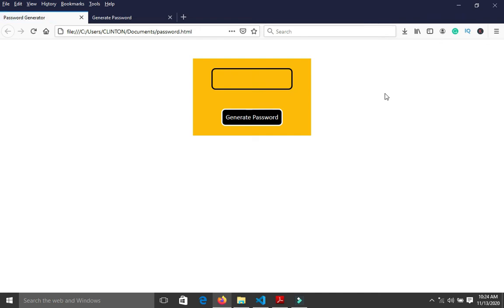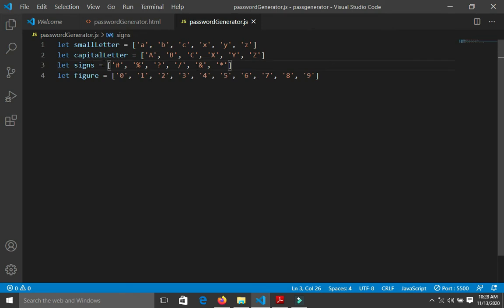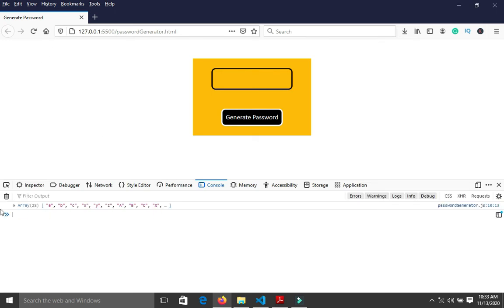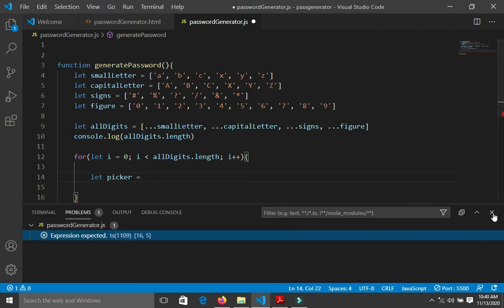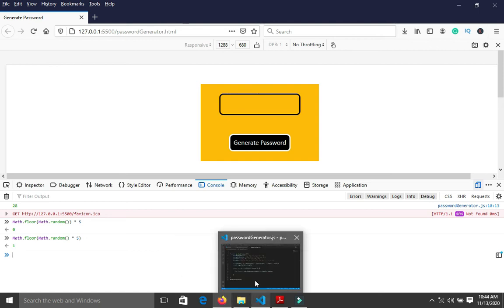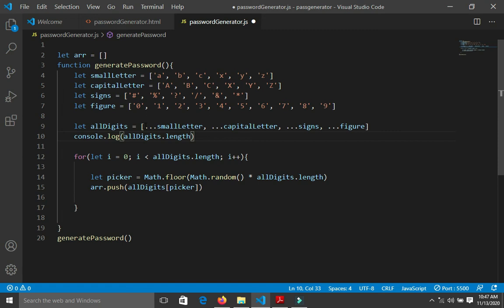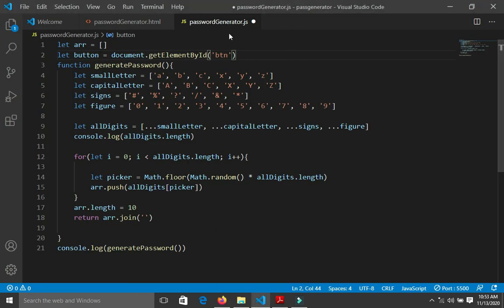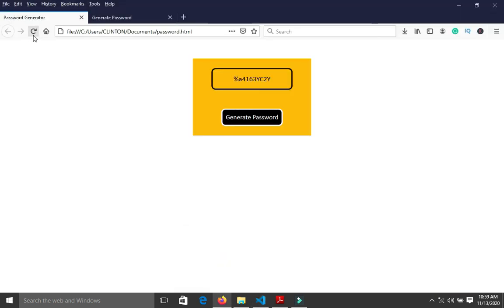Strong Password Generator With JavaScript (JavaScript Projects for Beginners)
In this video, you will learn how to make a password generator with javascript. The password will consist of letters, numbers, and symbols.